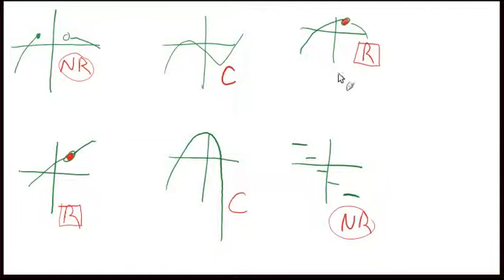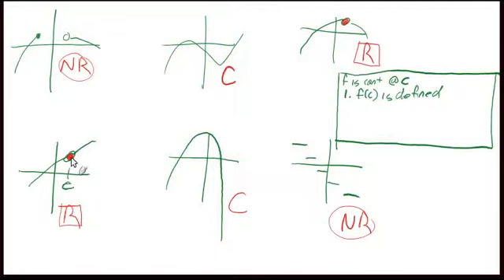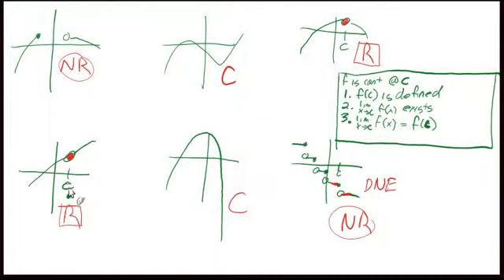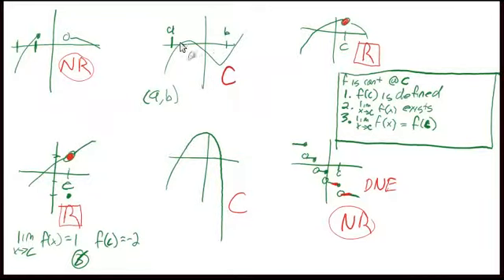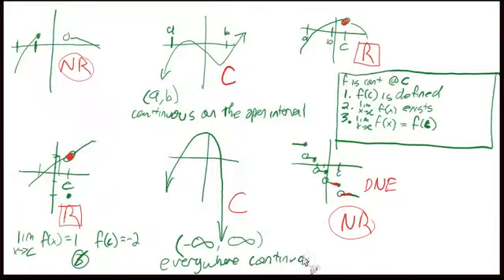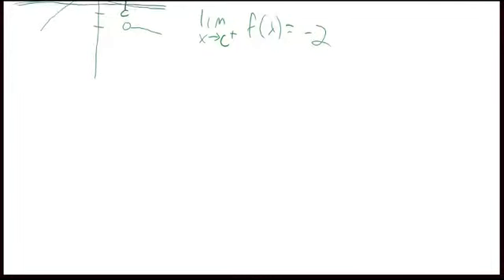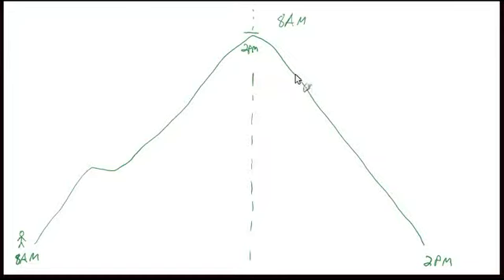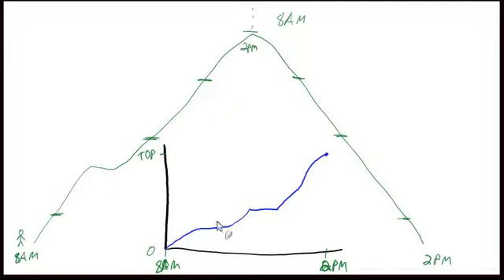1.4: Continuity & one-sided limits (intro) with the intermediate value theorem